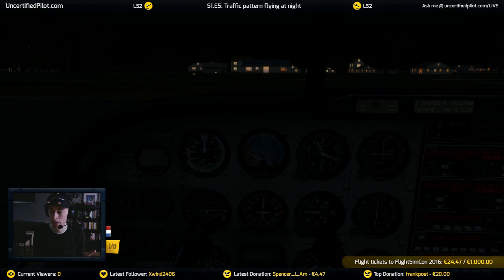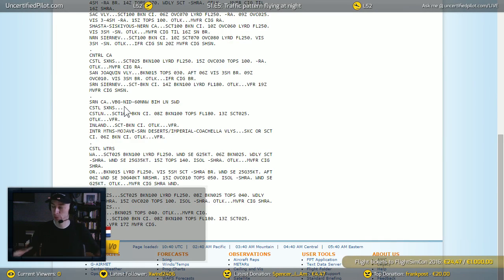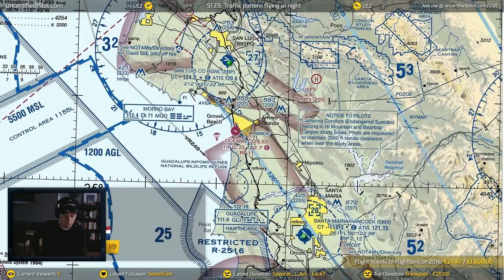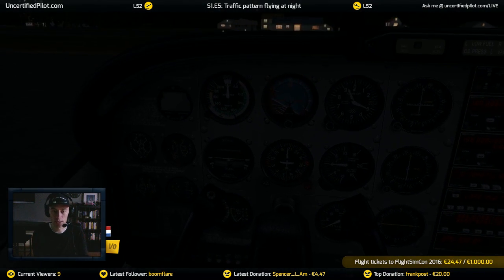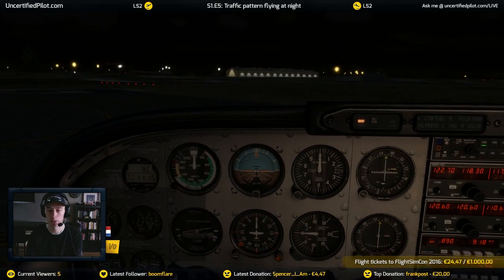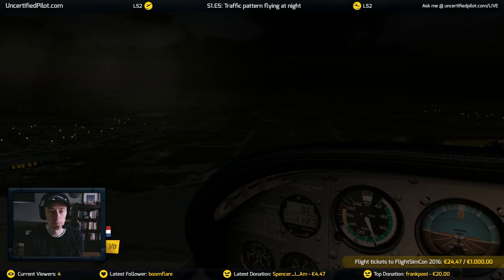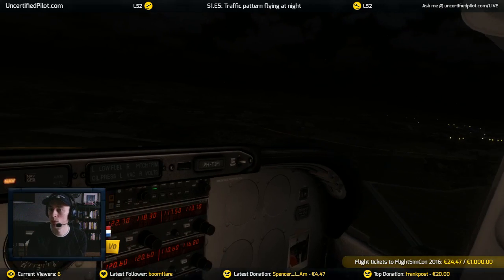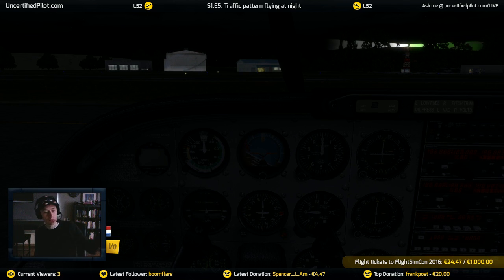✈ S1.E5: Traffic pattern flying at night | A2A | PilotEdge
Jump aboard next I fly and help me improve my flying!

ABOUT
✈ Hello, I'm Tim. I aspire to get as close to a real-world Instrument Rating in flight simulator as I possible can. I'm 32, live in the Netherlands and started to stream my flight training. Welcome aboard :-)

HARDWARE
✈ iMac (27-inch, Late 2013)
✈ NVIDIA GeForce GTX 780M 4096 MB
✈ 500GB SSD
✈ Saitek Cessna Pro Yoke, Rudder Pedals, TPM, Radio Panel, Trim Wheel

SOFTWARE
✈ Prepar3D v3 Professional License
✈ ORBX Global, Vector
✈ ORBX Southern California region
✈ ORBX Palm Springs
✈ A2A Simulations C182
✈ Flight1 GTN 750
✈ PilotEdge (ATC)
✈ SPAD.neXt
✈ TrackIR 5
✈ EZDOK camera
✈ XSplit Broadcaster